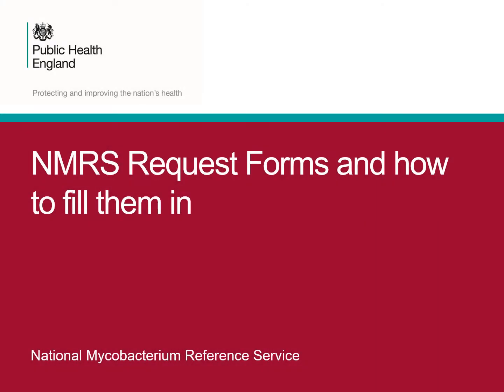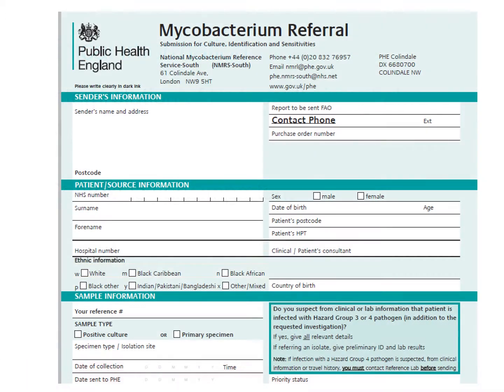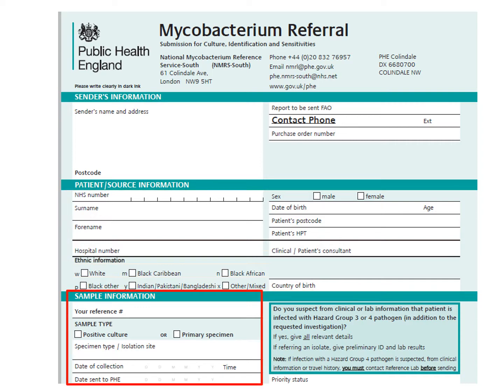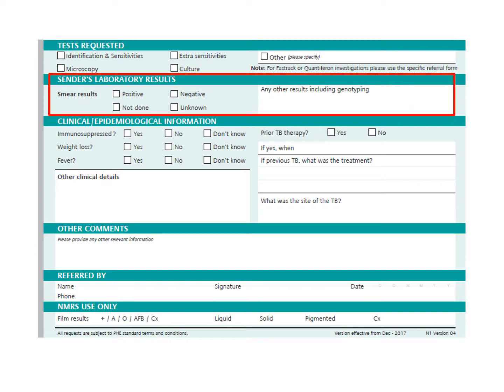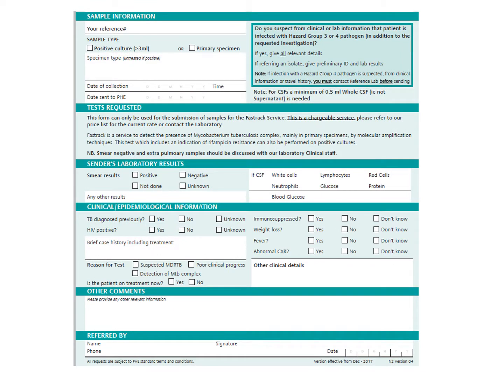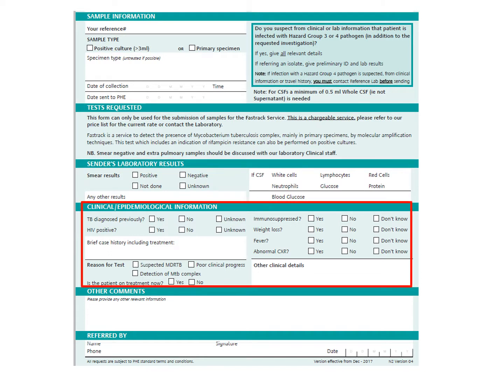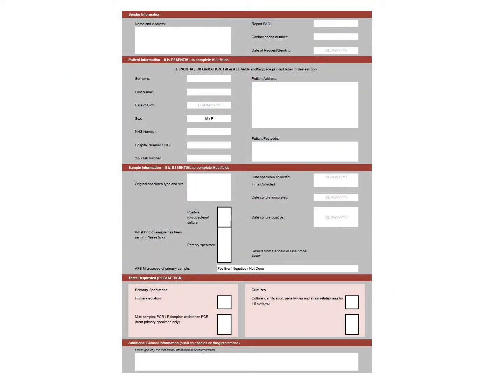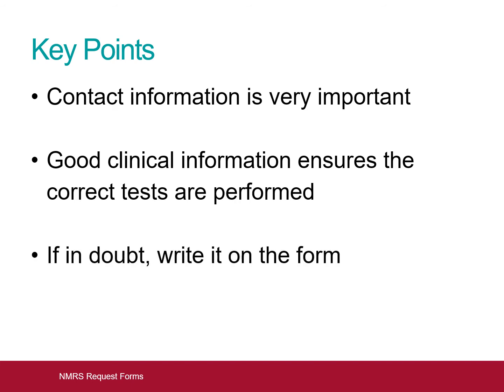Filling out request forms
This video is the final part 8 of a series of instructional videos designed for healthcare workers and PHE staff, highlighting the uses of genome sequencing by the National Mycobacterium Reference Service (NMRS) and the workflow of the organisation.